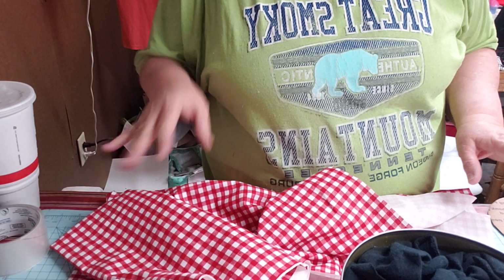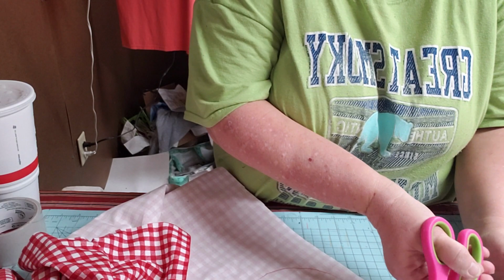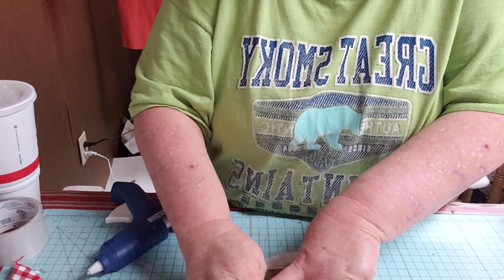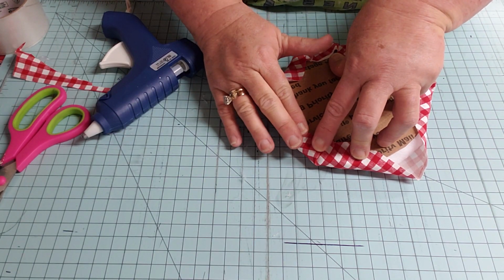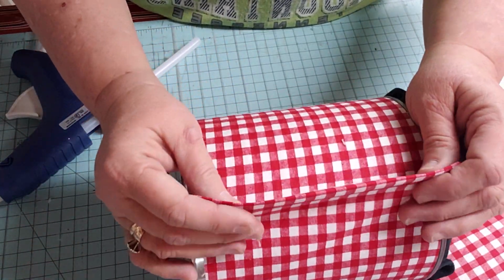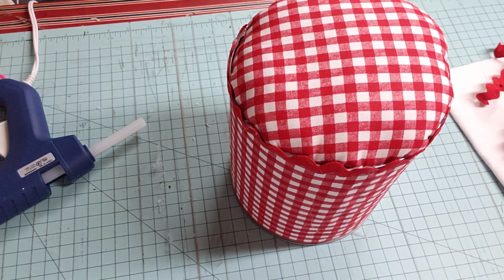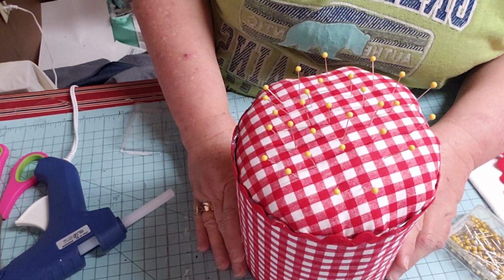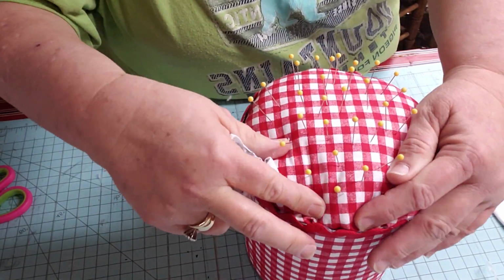Gaint Pen Cushion never lose your pins again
We have problems keeping up with tiny tools (pens, needles and safety pins) I have a solution for that.

Sonyas Quilts and Embroidery
9681 Hwy 72
Rogersville Al 35652